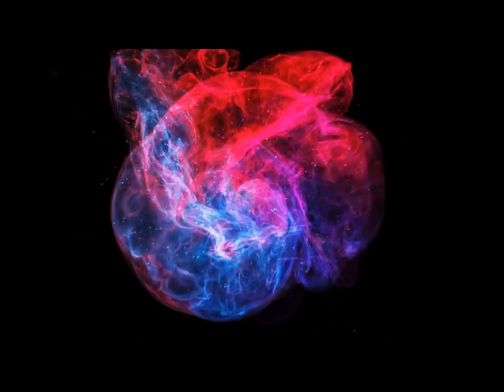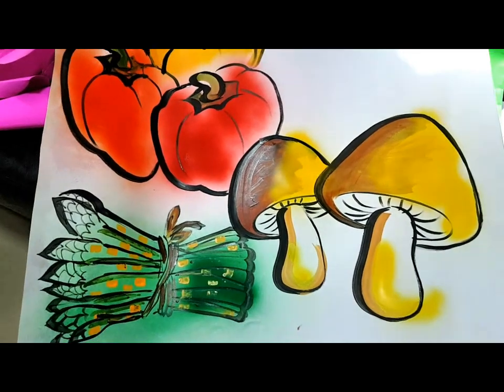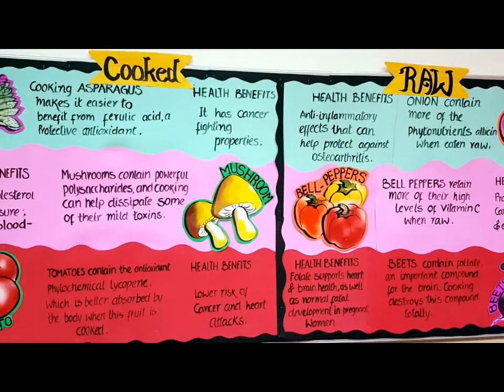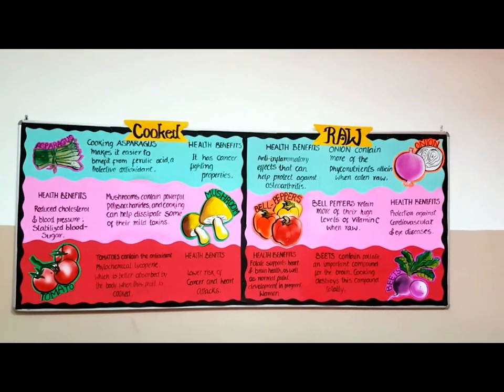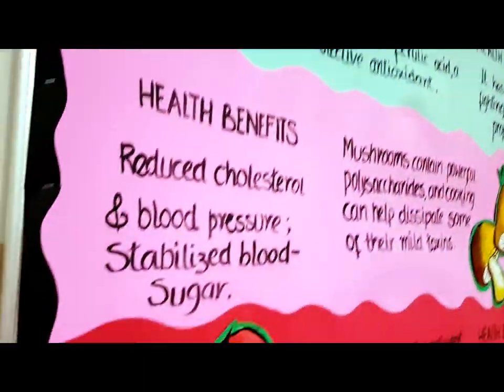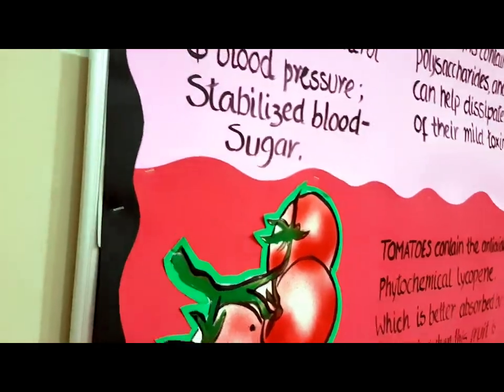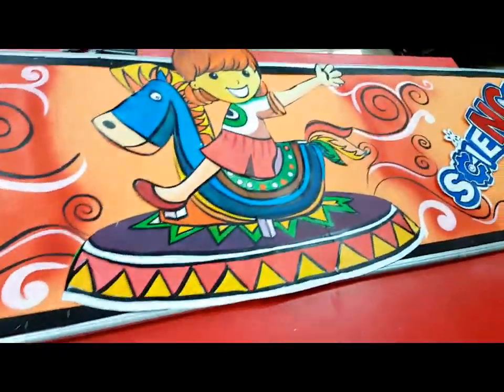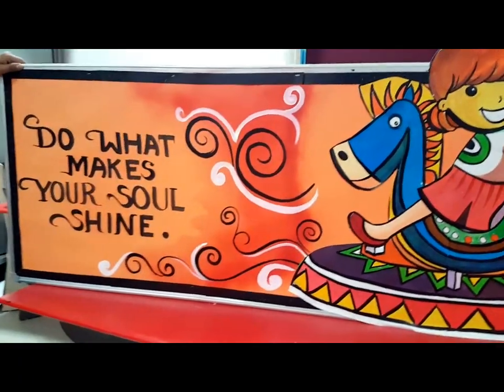Bulletin board idea for dining area / bulletin board idea for school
Myself Manisha Chaudhary
I am an MFA degree holder in fine art and currently working in a school as an art teacher.
I love my job ,everyday something new to make .
 I intend to share my expertise with making bulletin boards, props ,handmade card,
training children for any art competition, file and folder design and decoration  ,
 wall art, paper crafting,  art and craft, door decoration,
invitation cards and MANY MORE..
craftideasforschool.blogspot.in
You tube channel: Manisha's craftideas